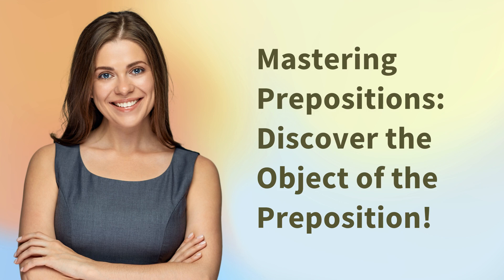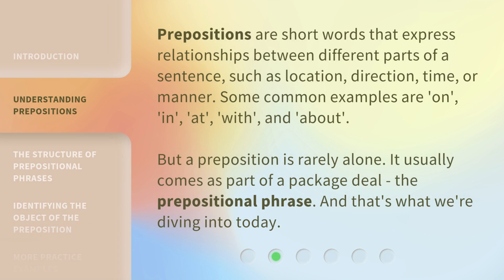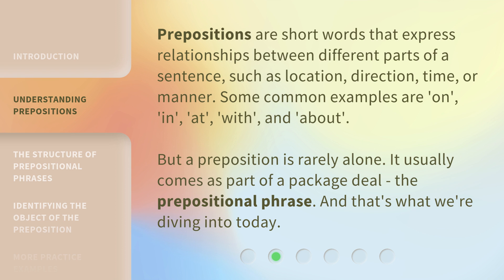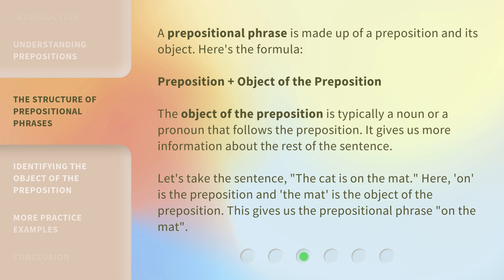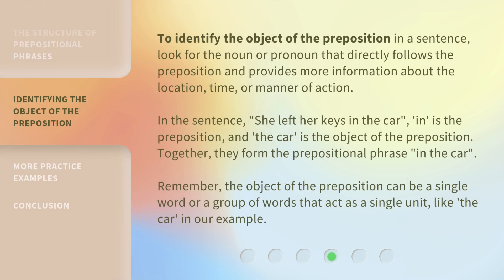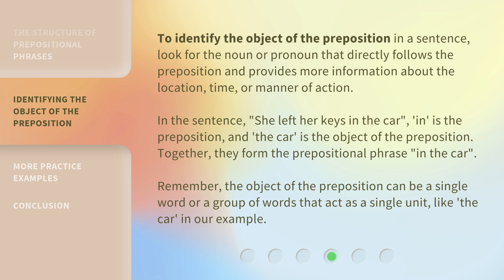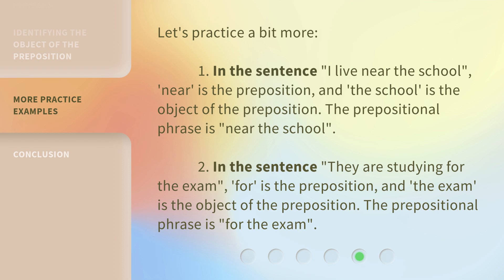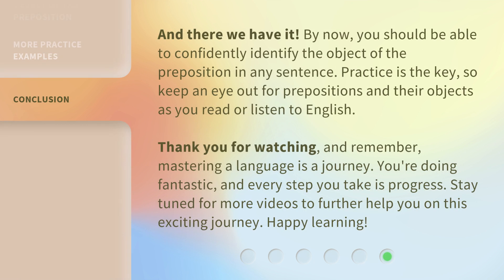Mastering Prepositions: Discover the Object of the Preposition!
Mastering Prepositions: Identifying the Object of the Preposition • Unravel the mysteries of English grammar and learn how to easily spot and understand the role of the object in prepositional phrases. Discover the structure of prepositional phrases and how to identify the object of the preposition in a sentence. Join us for another exciting episode of language learning!

00:00 • Introduction - Mastering Prepositions: Discover the Object of the Preposition!
00:34 • Understanding Prepositions
01:06 • The Structure of Prepositional Phrases
01:42 • Identifying the Object of the Preposition
02:22 • More Practice Examples